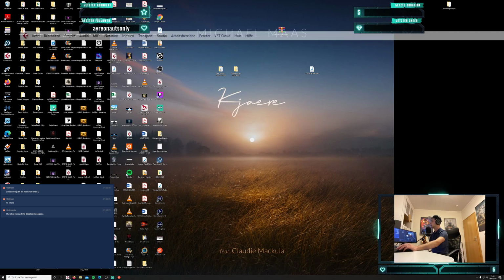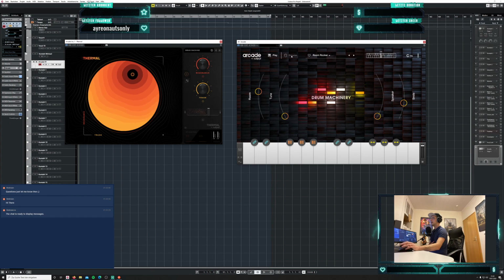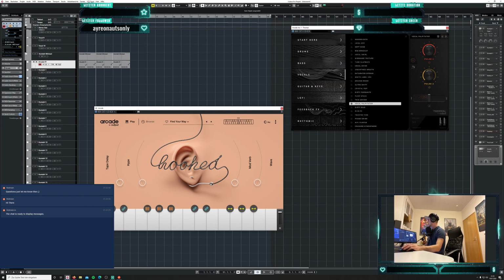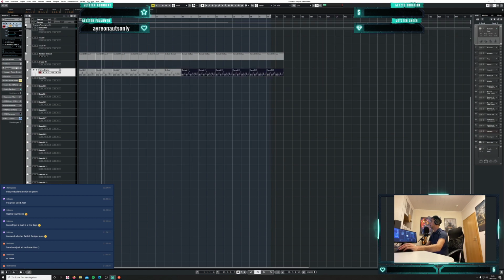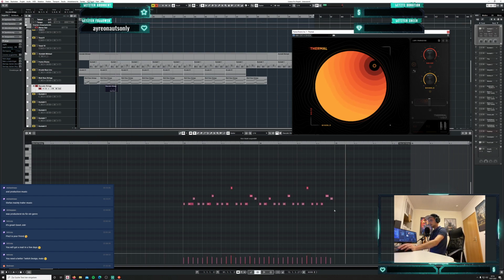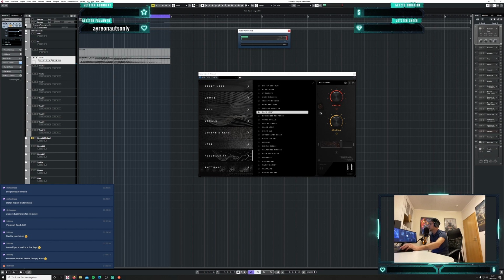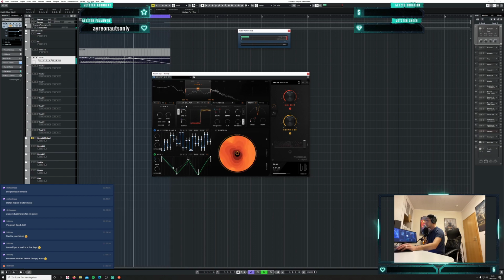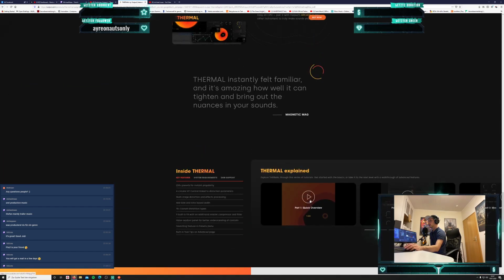3 Ways To Use Outputs "Thermal" FX Plugin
I recently bought the "Thermal" FX plugin from Output, and would like to show you 3 ways to use it in your music projects.